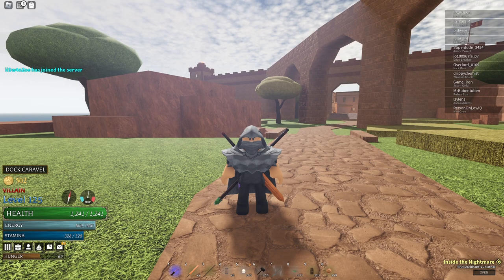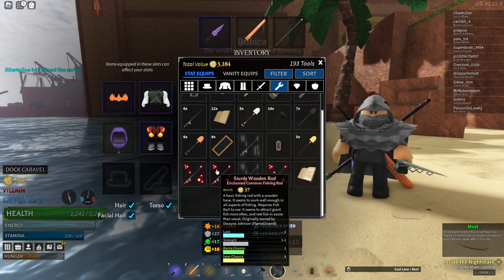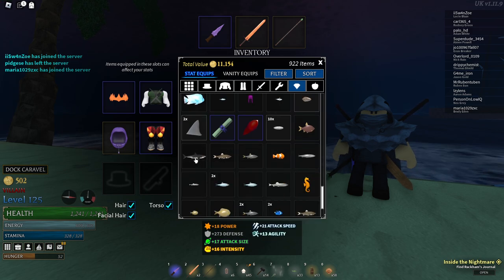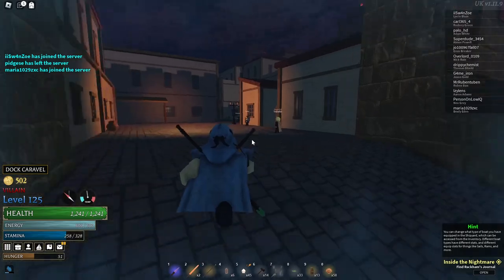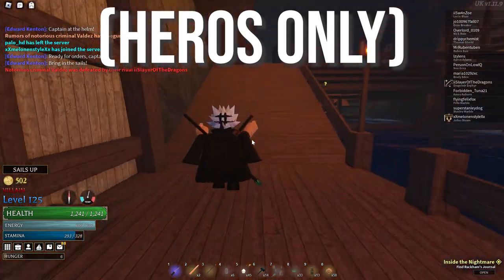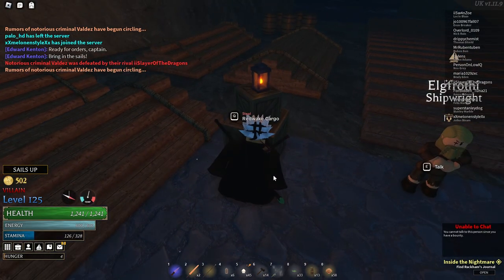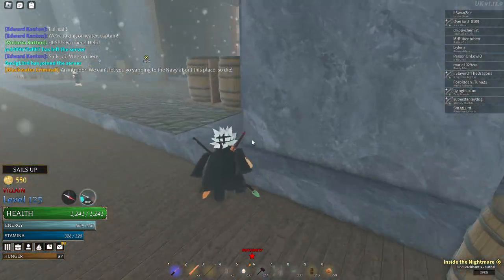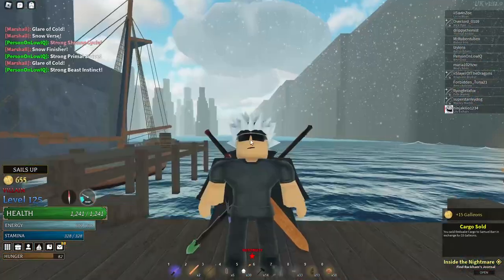Arcane Odyssey - Best Ways To Farm Galleons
we rich rich

A like and sub would help me out a lot as I spent multiple hours everyday working on my videos for you guys.

~SOCIALS~